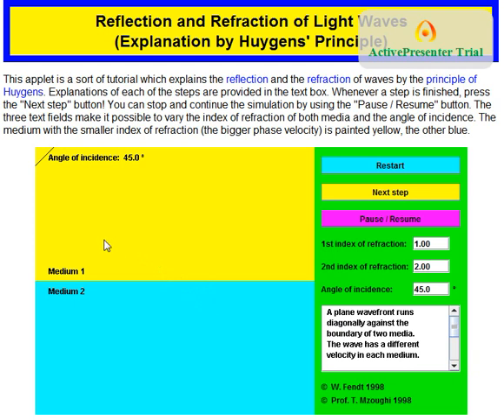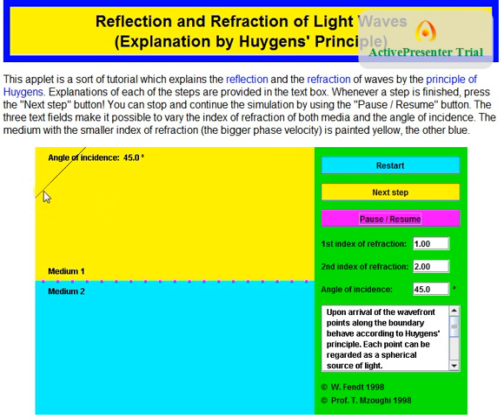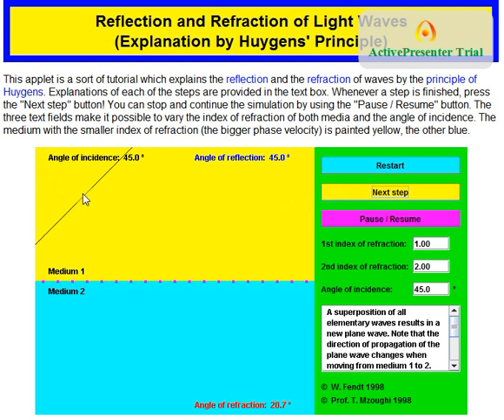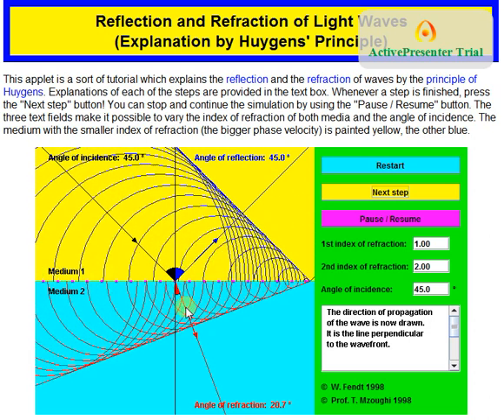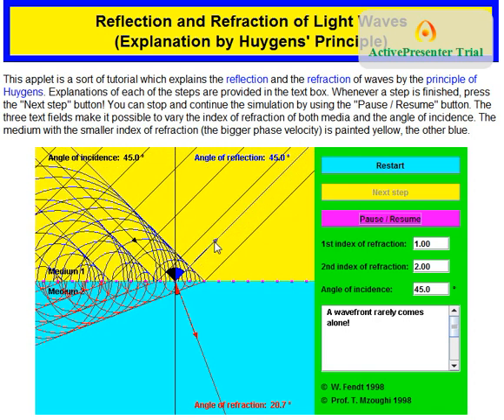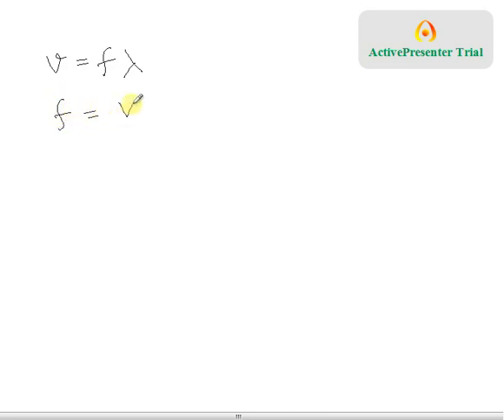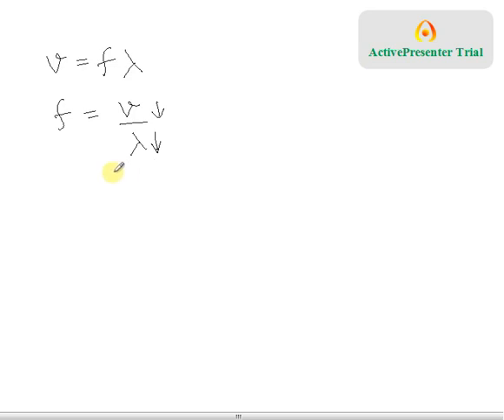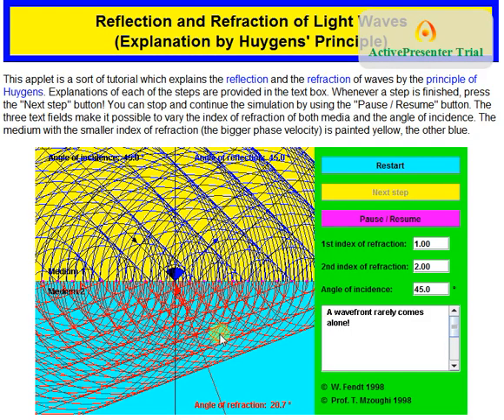Explanation of Reflection and Refraction of waves by Huygens Principle using a Simulation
is used to explain the reflection and refraction of waves by Huygens Principle.